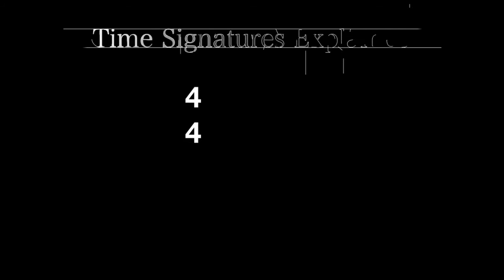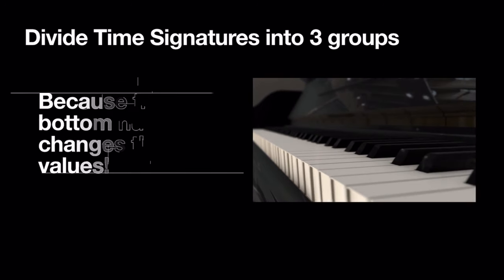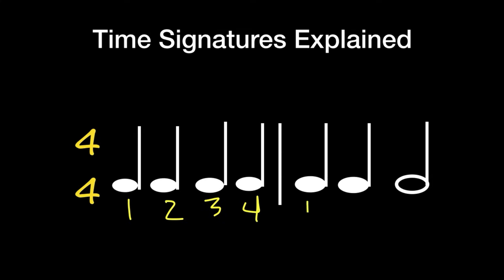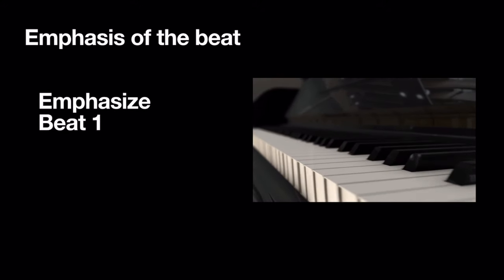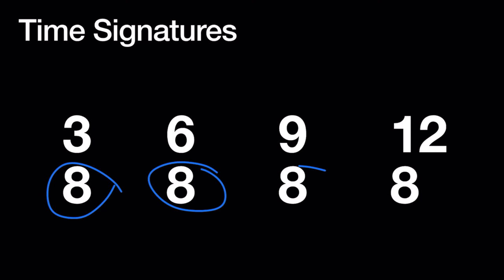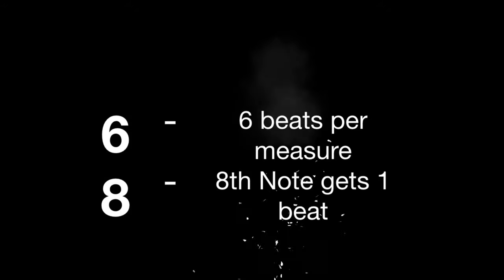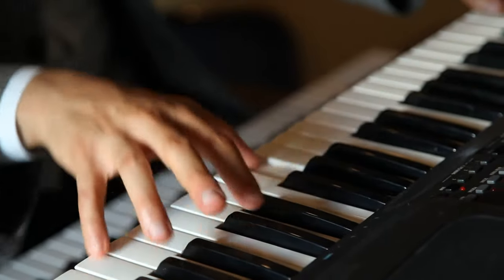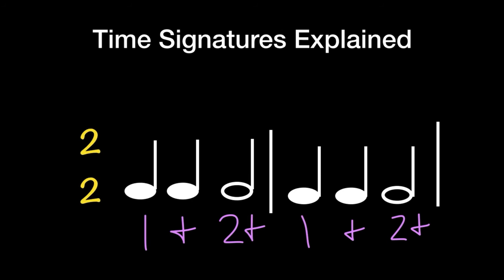Time Signatures Explained! Easy Music Theory (Updated)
Time Signatures Explained! If you found original time signature video with sound too soft, this one has much better sound and goes over the same principles.

Time Signatures explained. Learn music theory today! In this video you will learn all about different time signatures. You will learn about how time signatures function, what type of time signatures there are, what each number in the time signature means, and how to count rhythms in these time signatures. We will specifically go over 4/4 time, common time, 3/4 time, 2/4 time, 6/8 time, 3/8 time, 12/8 time, 9/8 time, 2/2 time and cut time. There is so much good information in this video so take a pen pencil and watch all the way through. There will be specific examples for each time signature as well. Learn how to count time signatures today with these time signature examples. So start to learn music theory today with with an easy to understand video: time signatures explained!

Don’t forget to like the video if you got value and learned something new.